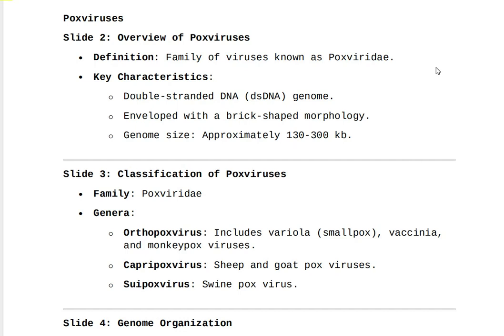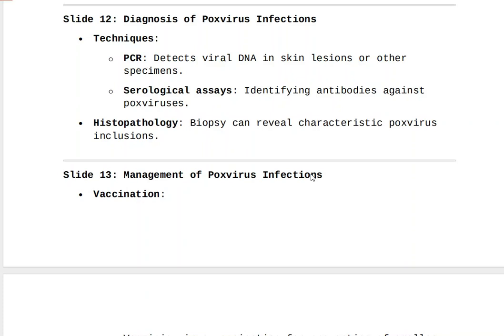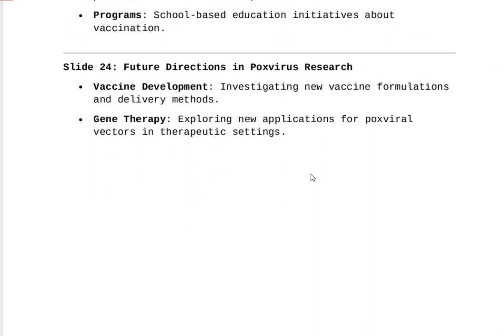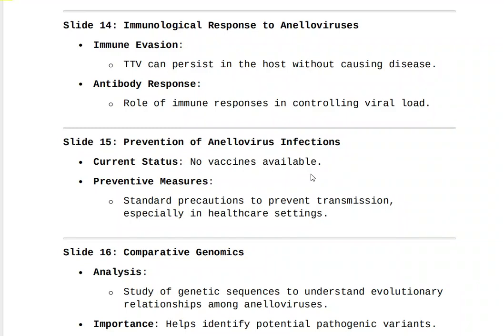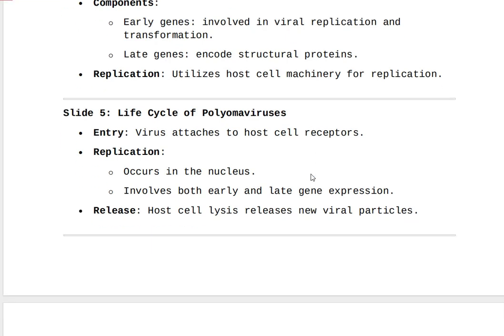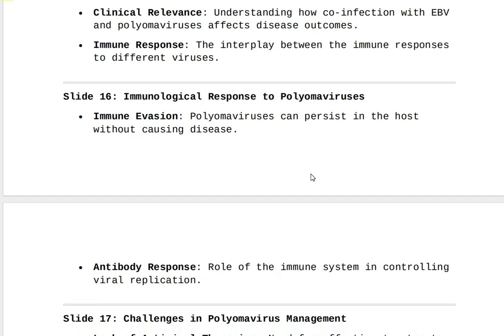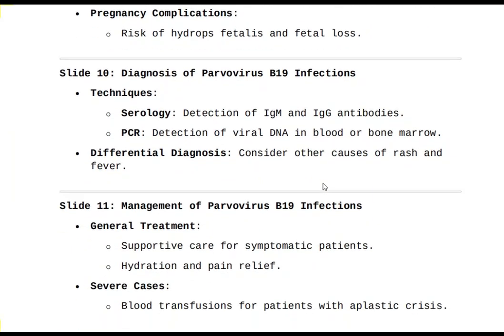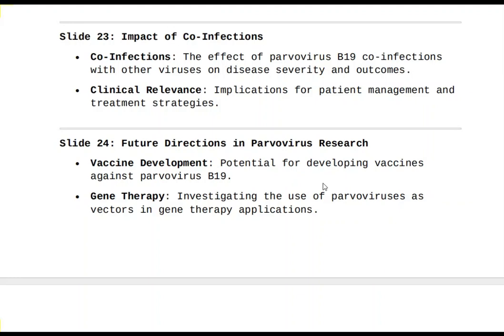Pox Viruses and Parvovirus